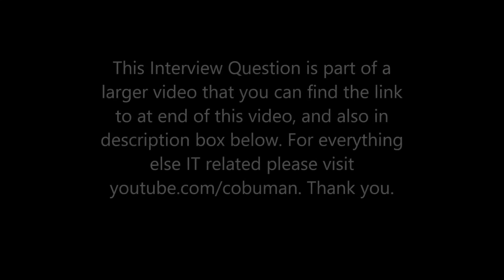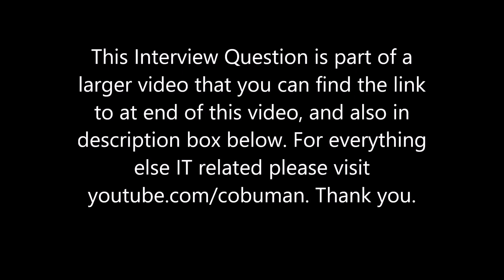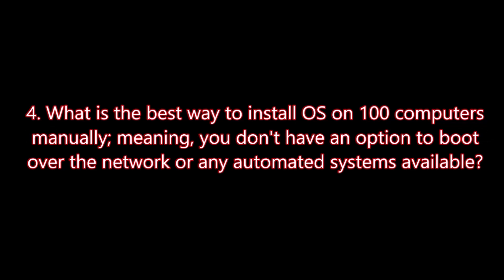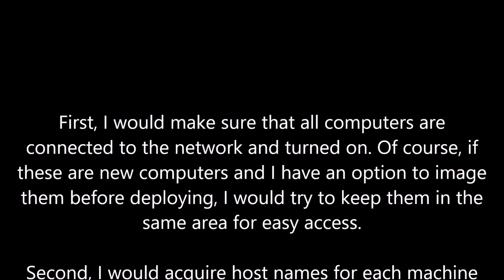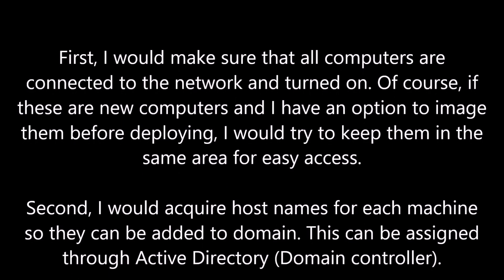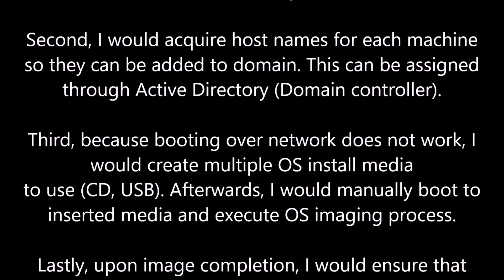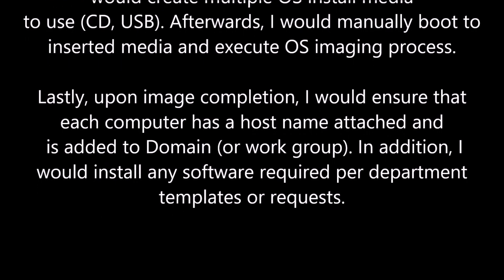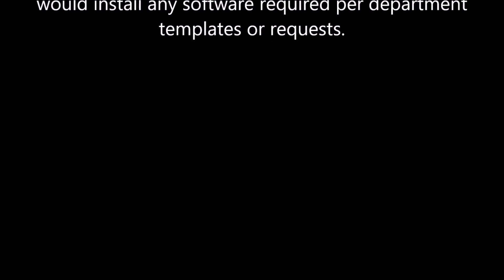Tech Support Courses What is the best way to install OS on 100 computers manually?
Free Tech Support Courses 4. What is the best way to install OS on 100 computers manually; meaning, you don't have an option to boot over the network or any automated systems available?